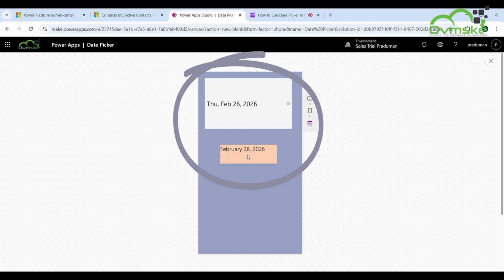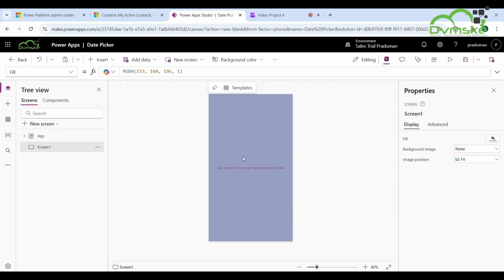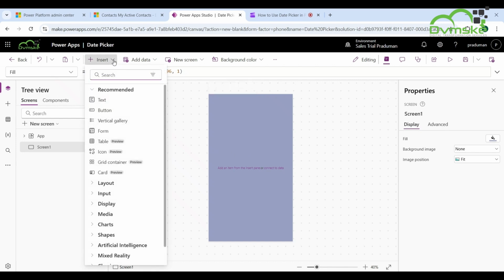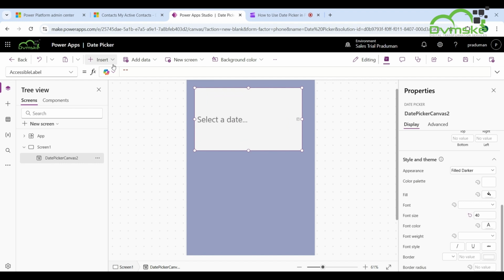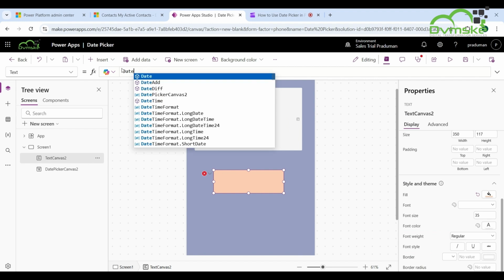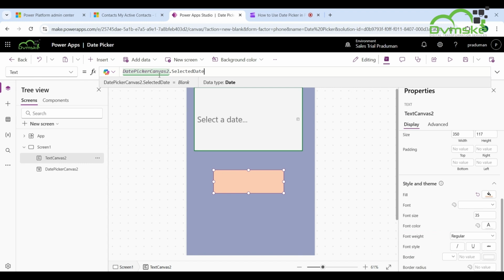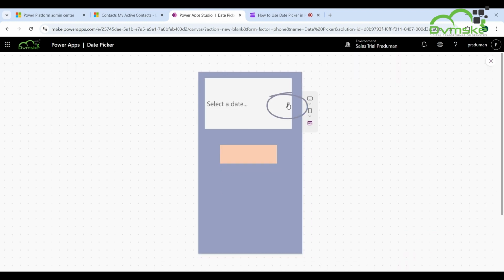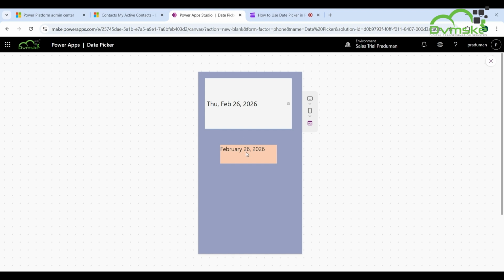Power Apps Date Picker Explained | Display Selected Date Using Formula (Step-by-Step)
Want to capture dates easily in your Power Apps Canvas App?
In this beginner-friendly tutorial, you’ll learn how to use the Date Picker control in Power
Apps, understand its benefits, and configure it properly inside a blank app.

We’ll cover:
✔ What the Date Picker control is
✔ Why it’s used in real-world business apps
✔ How to insert it into a Canvas App
✔ How to use the Selected Date property
✔ How to display the selected date dynamically in a Label control using a simple formula

The Date Picker control is commonly used in:
• Booking systems
• Leave management apps
• Delivery tracking apps
• HR applications
• Dynamics 365 integrated solutions

If you're learning Microsoft Power Apps, exploring the Power Platform, or building business apps inside Dynamics 365 (D365 CE), this is a must-know UI control for professional app
development.
By the end of this video, you’ll confidently use the Selected Date property and create
interactive date-based functionality in your Canvas App.

Video Chapters
00:07 – Introduction
08:54 – Date Picker
55: 1:45 – Text Label
1:46; 2:15 –Demo